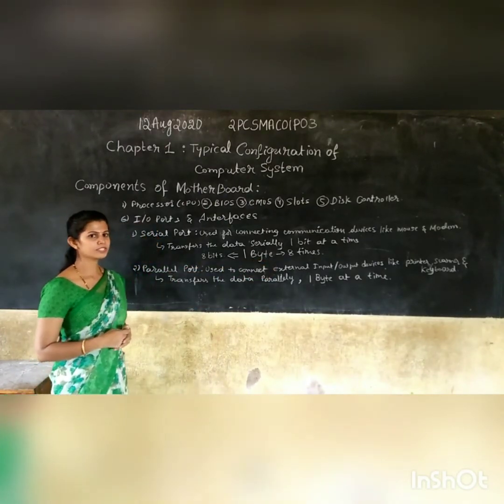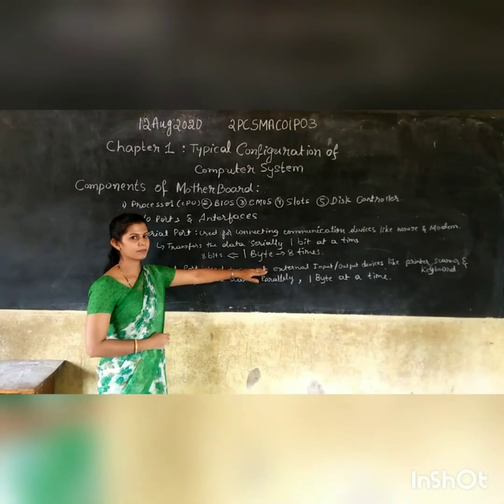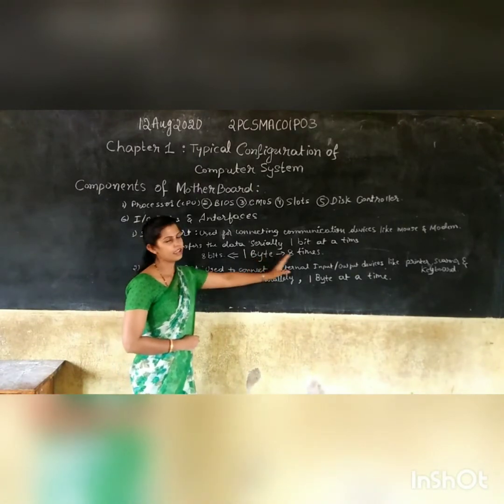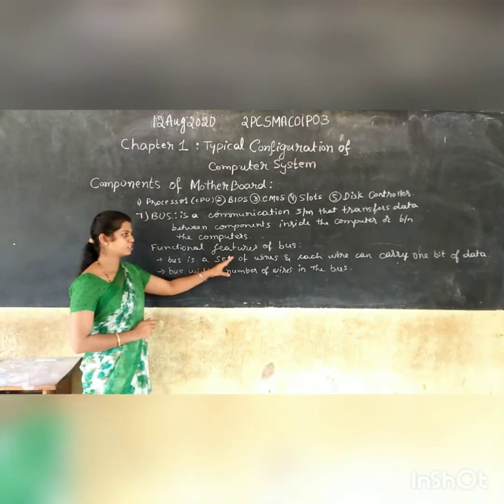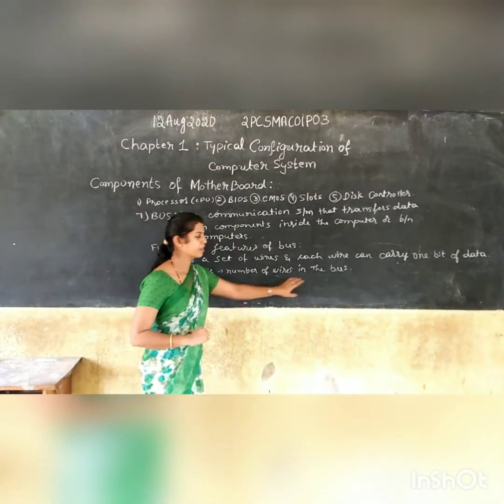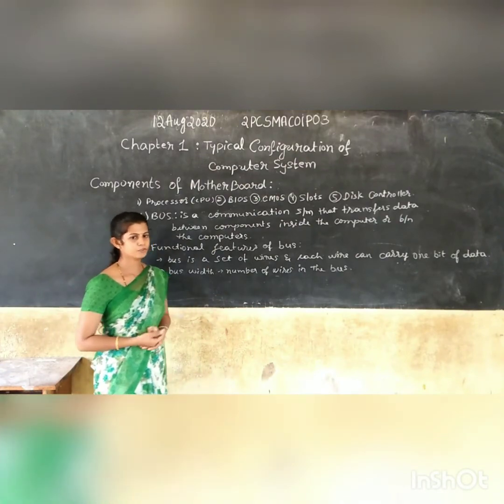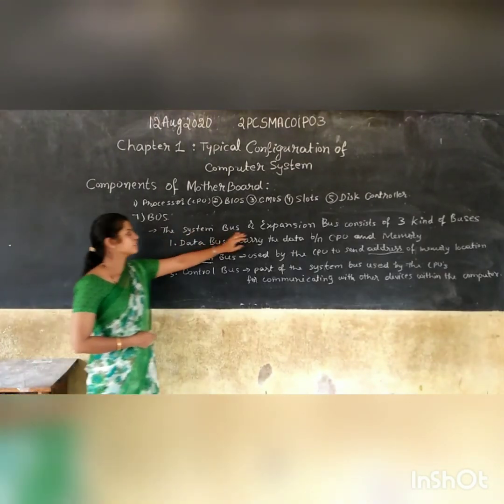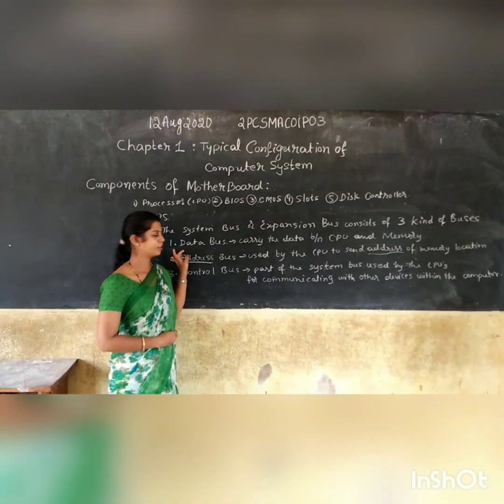Vidyarashmi\Class IIPU\7 Computer Science\Mangala\Chapter 1\Part 32PCSMAC01P03